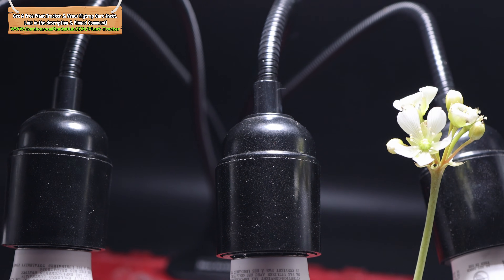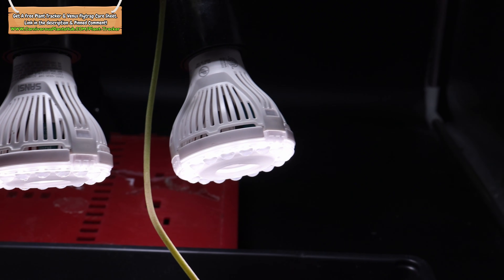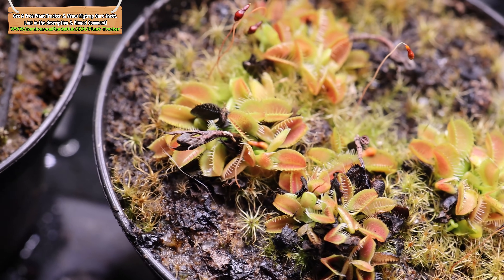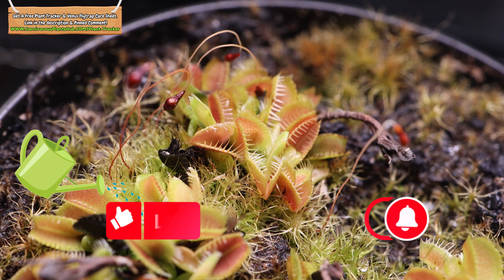Indoor Grow Light For Venus Fly Traps Tested + Flower Stalk Propagations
I've tested the Sansi 4 bulb clip on indoor grow light, how did it work?

Sansi 4 Head Clip On Light

You Can Support My Small Business Below
Premium Venus Flytrap Soil W/Planter Kit

Buy carnivorous plants from the most trusted and experienced carnivorous plant nursery around. Click below to explore their wide selection!

Carnivorous Plant Supplies & Equipment
Lights For Wire Shelfing
Barrina 2ft Grow Light
Barrina 4ft Grow Light
Wire Plant Shelf I Use
TDS Water Meter
Zero Water Pitcher
Watering Can

The Sansi 4 bulb clip on grow light has been amazing. It's one of the more versatile indoor grow lights that I've used. The 4 bendable arms allows me to really set this light up the way I need it. If you want to grow venus flytraps indoors or even other carnivorous plants, these are a great option!